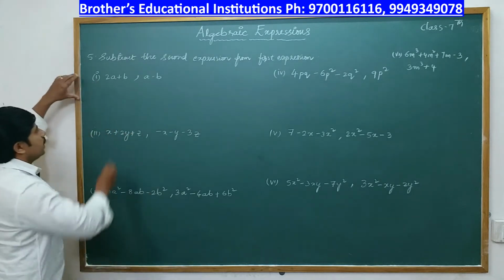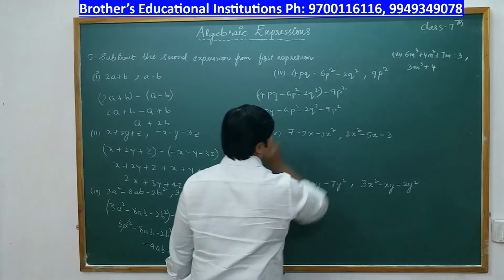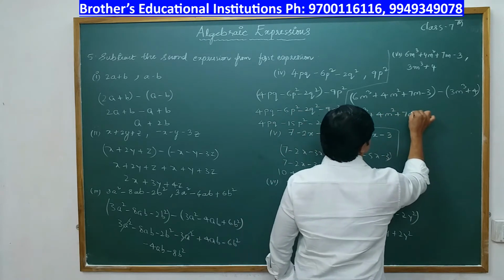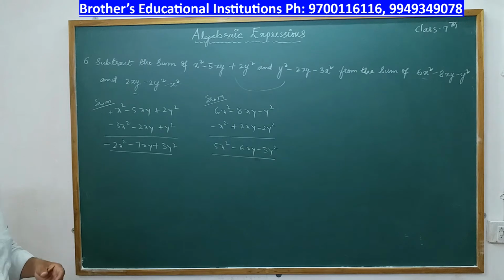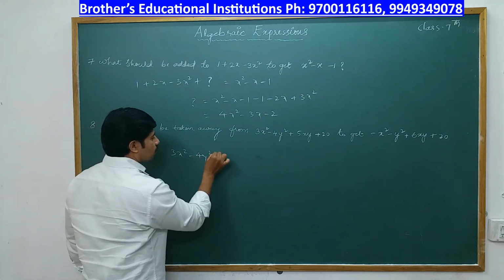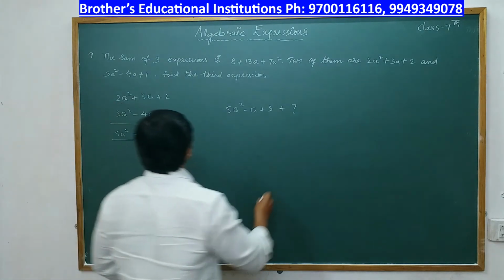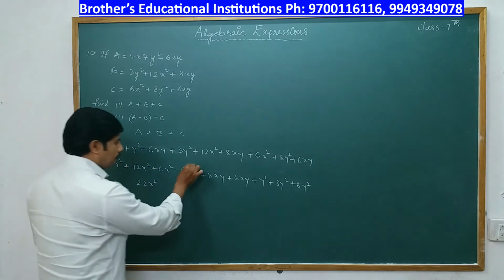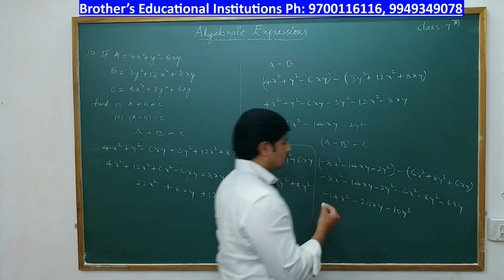4 Algebraic Expressions (Maths 7th Class)